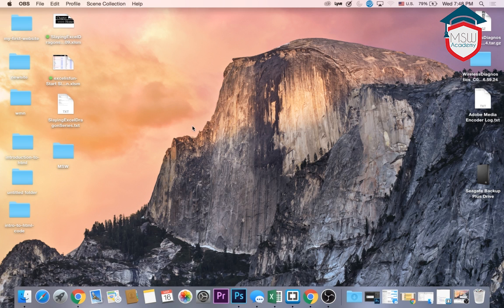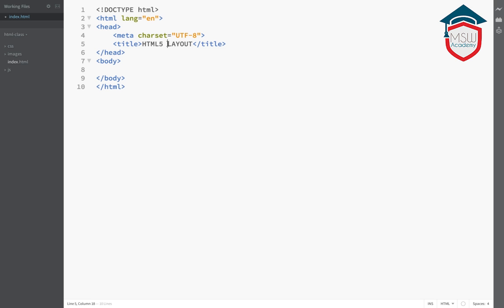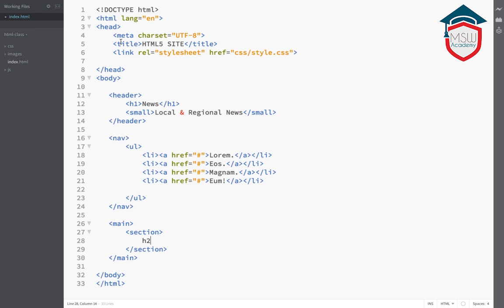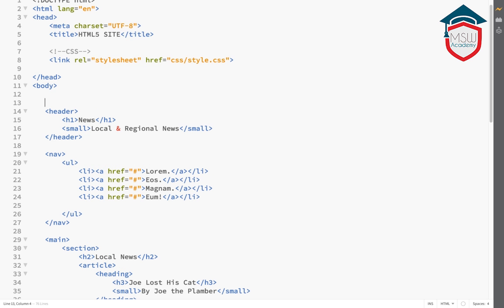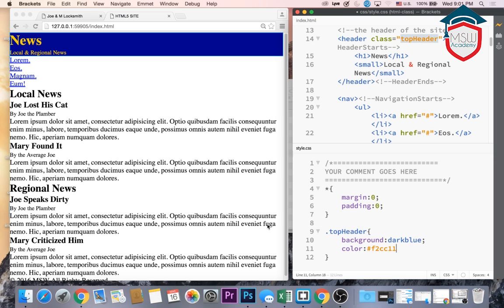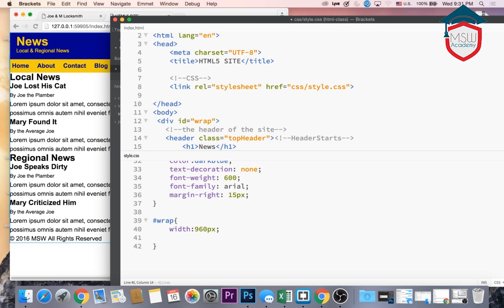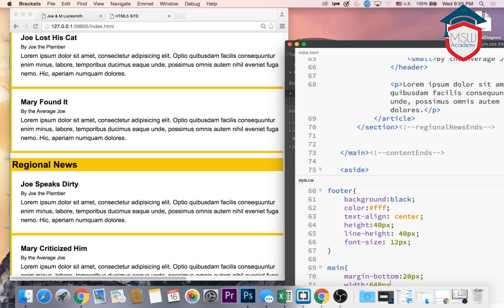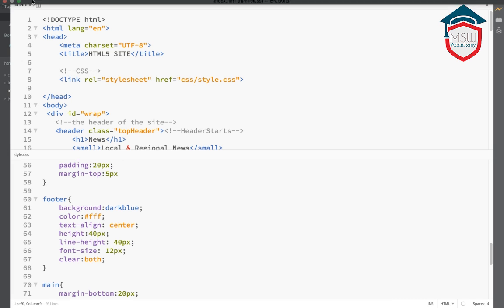Css Class 03 09 2016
How to organize a website folder and files,HTML5 elements
Header, Nav, Main, Section, article, aside, footer
How to style an HTML5 code.